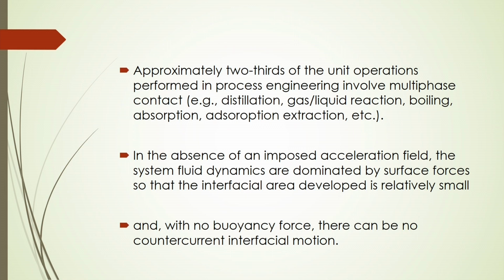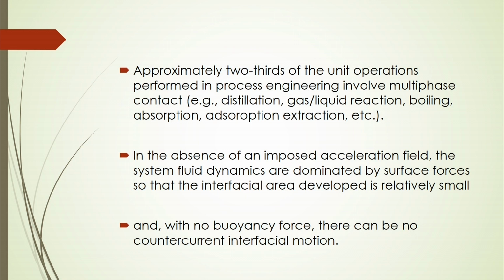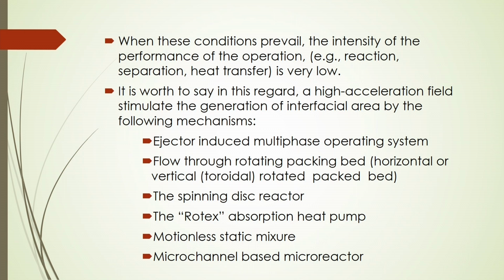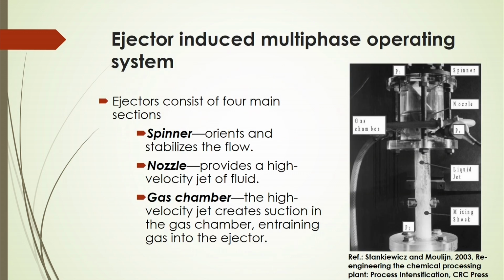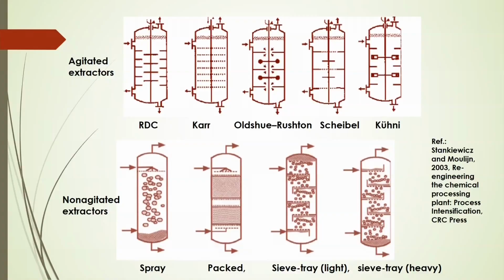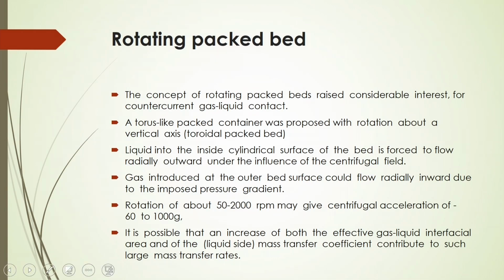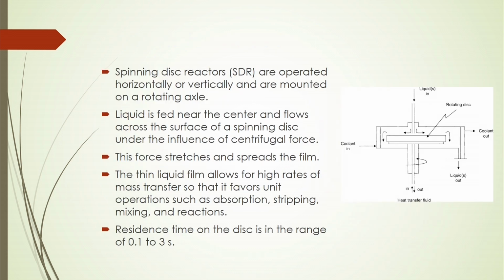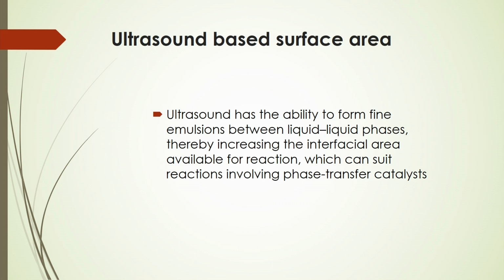Lec23 : Overview of Interfacial Area Based Processes